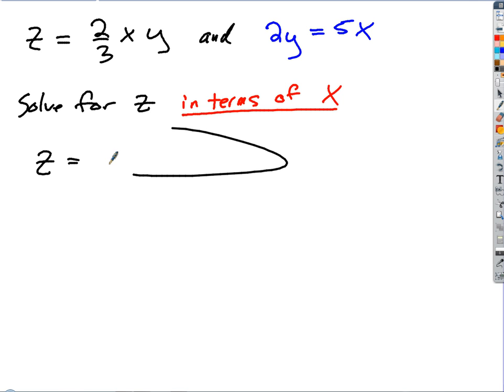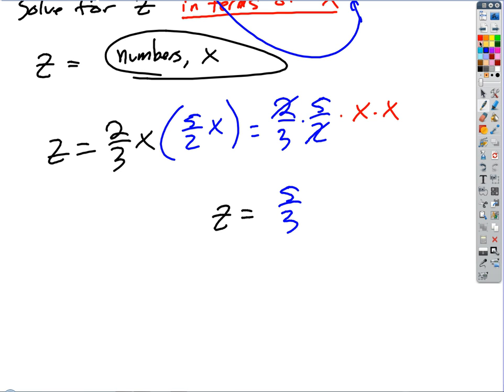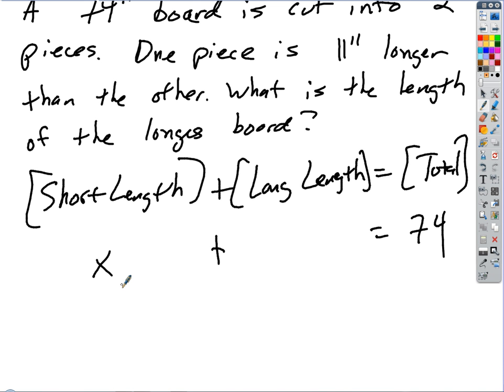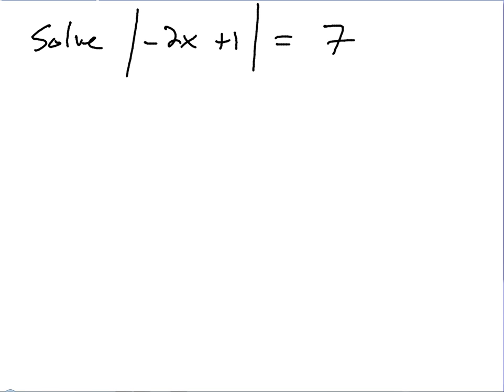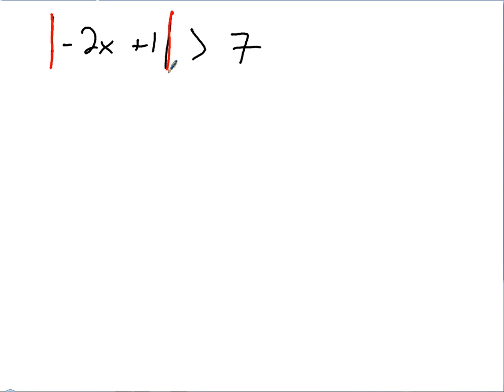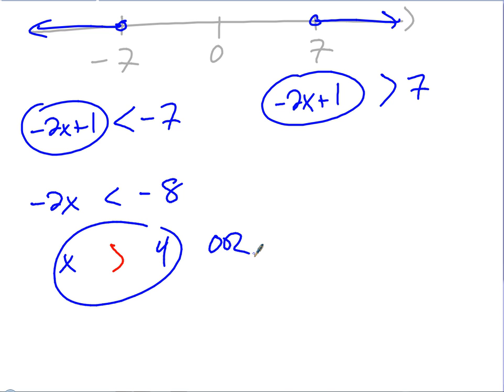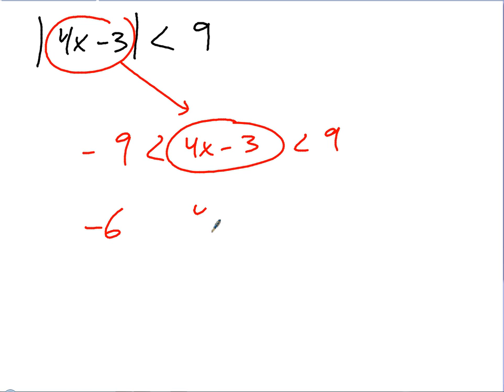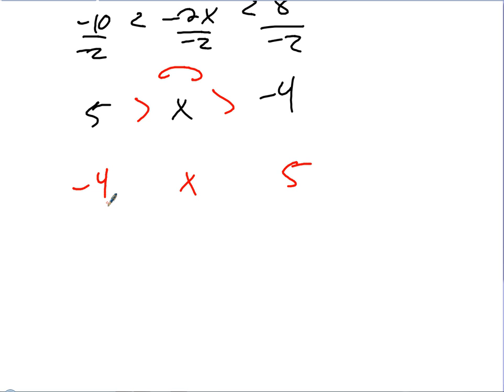2012 10 08 P4 Review